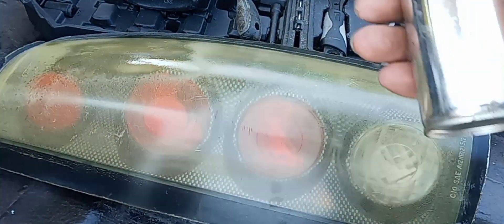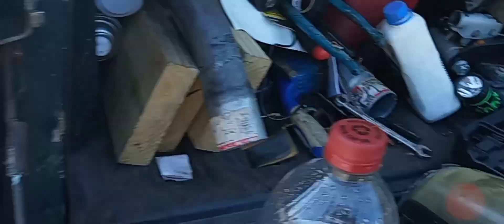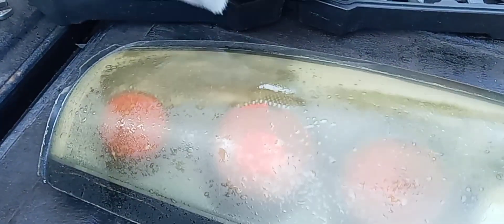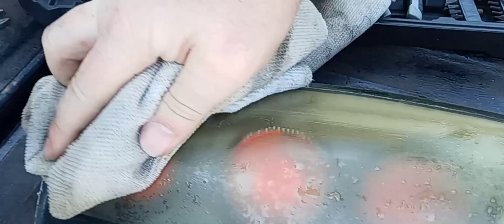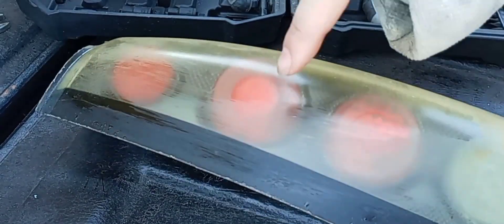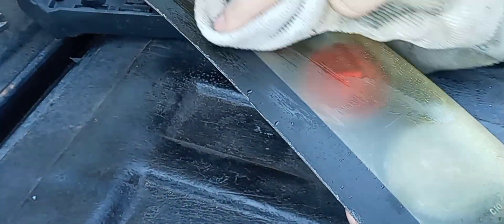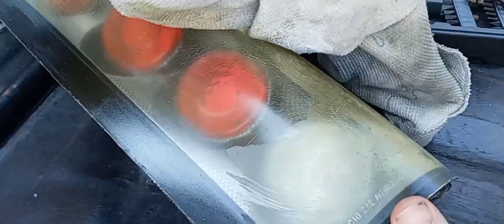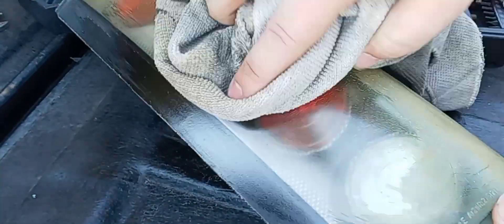bug spray vs yellow tail light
last year I made a video demonstrating how bug spray remove yellow oxidization off of L light and a video blew up and went viral so I figured I would do it again